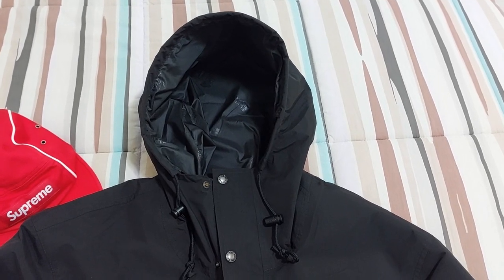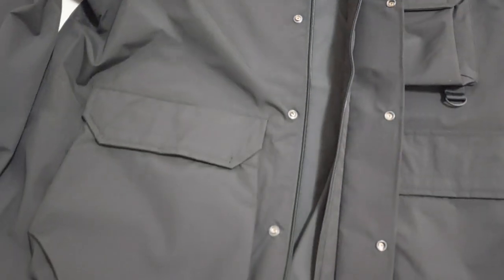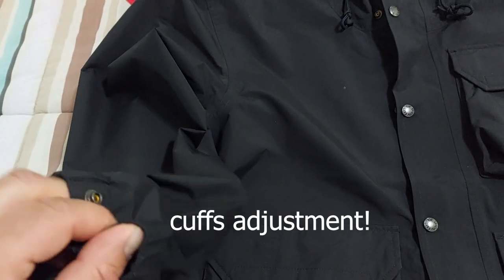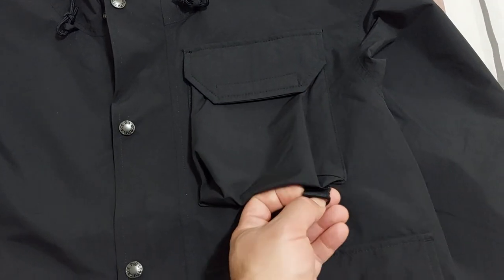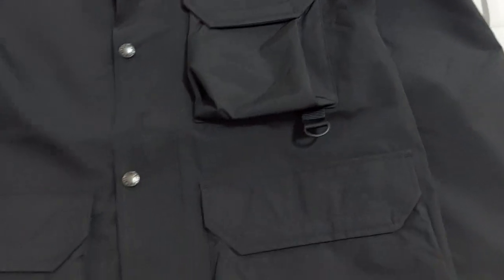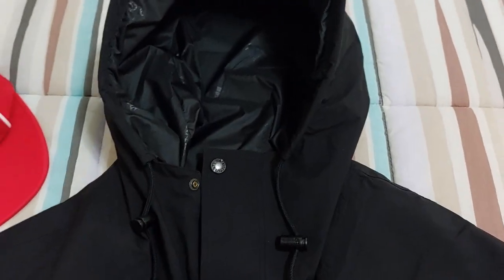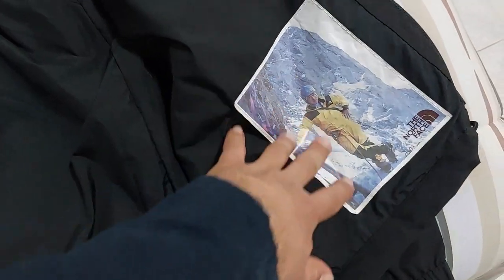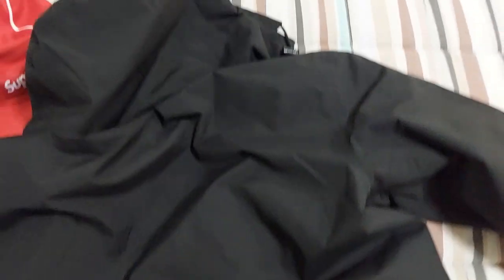The North Face M66 Utility Rain Jacket Field Test | Under a Rainfall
Vintage style paired with modern technology. This relaxed-fit Men’s M66 Utility Rain Jacket is made by 100% recycled, waterproof DryVent™ fabric which helps to keep you dry, from light drizzles to heavy rainfall. This jacket also features convenient chest and hand pockets, as well as a front storm flap for added coverage.

You are important for me, you can help and support my reviews! Join my several channels here: